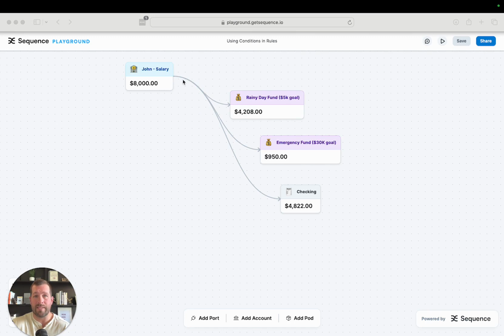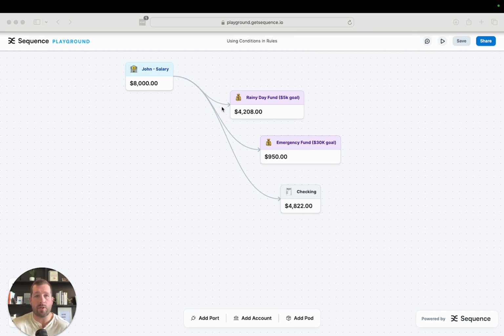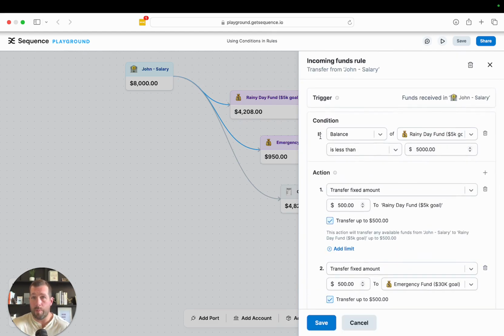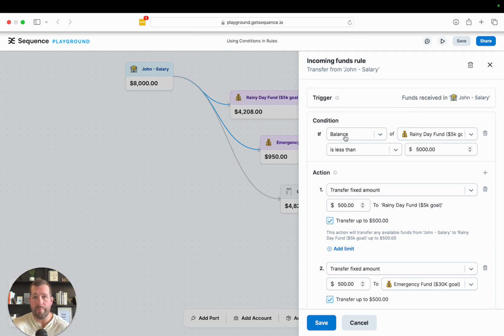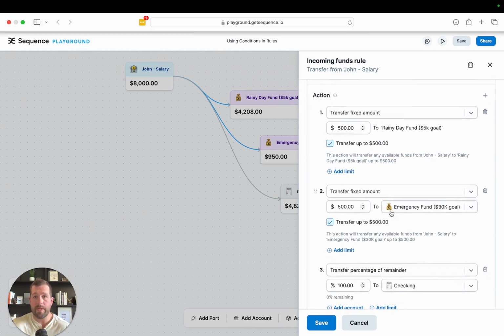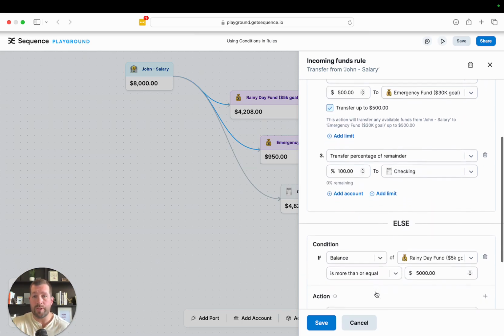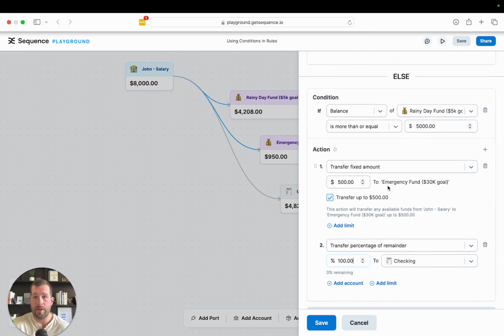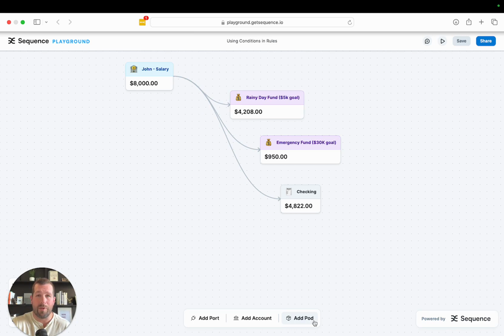Utilizing Rules and Conditions in Sequence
Learn how to use automation rules and conditions in Sequence to build a rainy day fund and emergency fund automatically.

In this video, Nick, a financial automation expert from Sequence, walks through a real example using John, who earns $8,000 per month and wants to build two separate safety nets. The goal is $5,000 for a rainy day fund (for smaller unexpected costs) and $30,000 for an emergency fund (covering 3 to 6 months of living expenses). Both are set up as sub-accounts, called Pods in Sequence, each named with their target amount so the purpose is always clear at a glance.

The magic here is in how the automation rules (called Rules in Sequence) use conditions to make smart decisions. Every time John gets paid bi-weekly, a Rule triggers and checks whether the rainy day fund balance is below $5,000. If it is, up to $500 gets moved there automatically. A second action then sends up to $500 to the emergency fund. Once the rainy day fund hits its $5,000 target, the condition stops routing money there and the full focus shifts to building the emergency fund instead.

This kind of conditional logic means you set it up once and the system adapts on its own as your balances grow. No spreadsheets, no manual transfers, no forgetting. If you want to see the exact map Nick built in this video, the link is below.

Here's the live Sequence map from this video, adjust the numbers to match yours